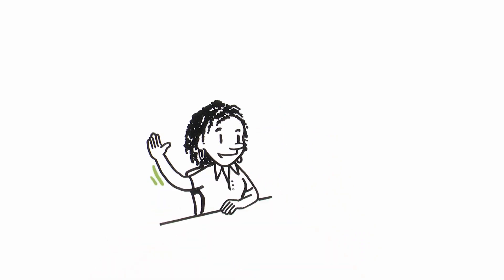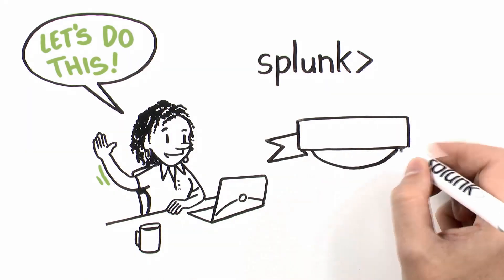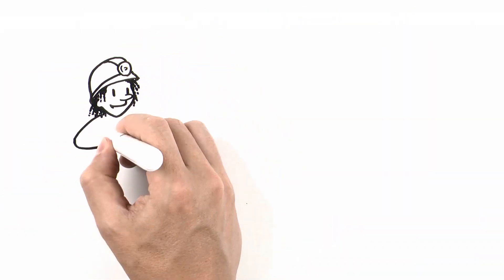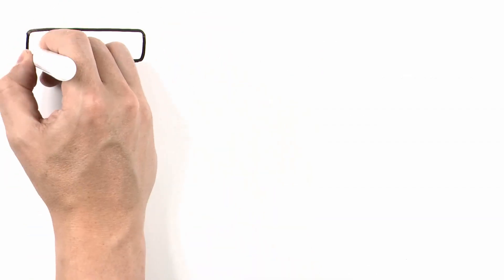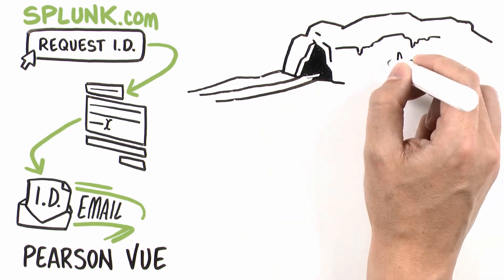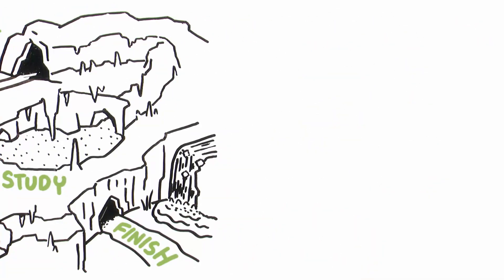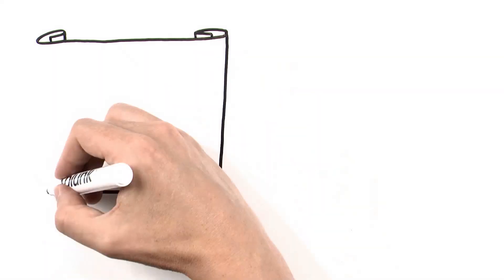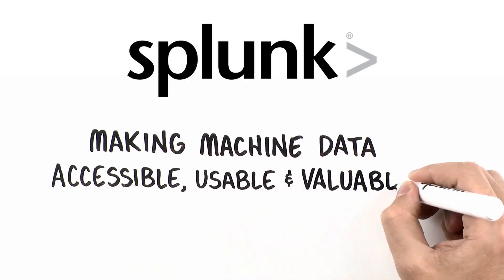Journey to Splunk Certification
Want to get Splunk Certified?  Watch this video to plan your journey.